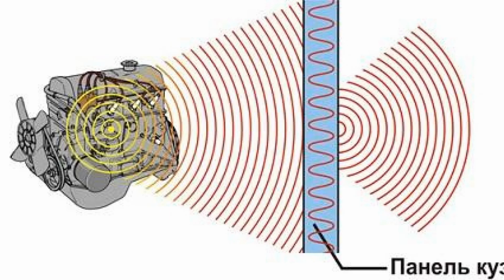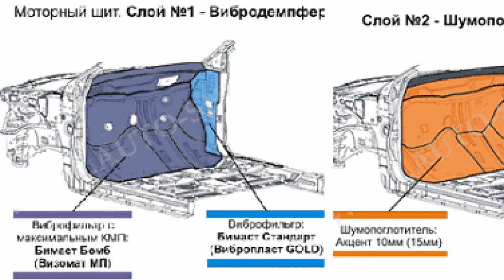Master Engine Noise Insulation: Step-by-Step Guide for a Quieter Ride!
Engine noise insulation in theory and practiceWe will show you how to make a good noise insulation of the engine (engine compartment, to put it correctly). Video of noise insulation of the engine compartment.

In this comprehensive video, we delve into the essential topic of engine noise insulation, focusing specifically on the engine compartment. If you've ever been bothered by the intrusive sounds emanating from your vehicle's engine, this guide is designed for you. We will explore both the theoretical aspects and practical applications of effective noise insulation techniques.

The video begins with an overview of the importance of noise insulation in vehicles. We discuss how engine noise can impact the overall driving experience, leading to discomfort and fatigue during long journeys. By understanding the sources of engine noise and how it travels into the cabin, viewers will gain valuable insights into why effective insulation is crucial for a quieter ride.

Next, we transition into the practical side of the process. Our step-by-step demonstration showcases various materials and methods that can be used to insulate the engine compartment effectively. We cover a range of insulation materials, including sound-deadening mats, acoustic foams, and specialized barriers designed to absorb and block sound waves. Each material is evaluated for its effectiveness, cost, and ease of installation, allowing viewers to make informed decisions based on their specific needs and budget.

Throughout the video, we provide tips and tricks for achieving the best results. From proper surface preparation to the correct application techniques, we ensure that viewers are equipped with the knowledge necessary to undertake this project confidently. We also highlight common pitfalls to avoid, ensuring that your insulation efforts yield maximum benefits.

In addition to the practical demonstration, we include before-and-after sound level comparisons, illustrating the significant difference that effective insulation can make. This real-world evidence reinforces the value of investing time and resources into noise insulation, showcasing how a quieter engine compartment can enhance the overall driving experience.

Whether you're a DIY enthusiast looking to improve your vehicle's comfort or a car owner seeking to reduce engine noise for a more enjoyable ride, this video serves as a valuable resource. By the end, you will have a clear understanding of how to insulate your engine compartment effectively, transforming your vehicle into a quieter, more pleasant environment.

Join us as we embark on this journey to silence the roar of your engine and elevate your driving experience. Your vehicle deserves the best, and with the right knowledge and tools, you can achieve a level of comfort that makes every drive a pleasure.